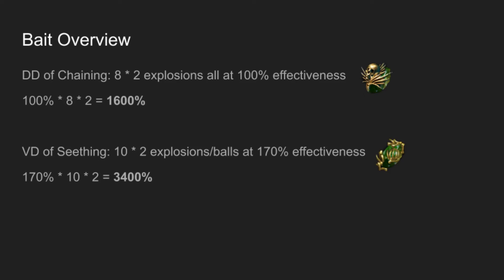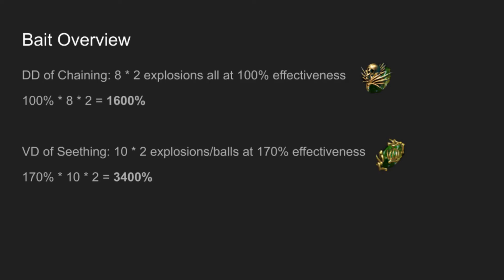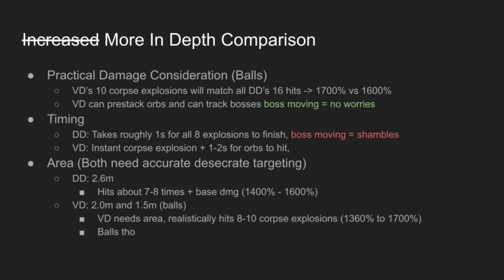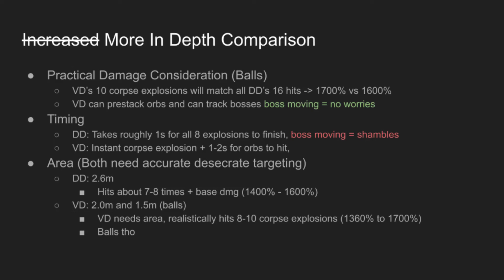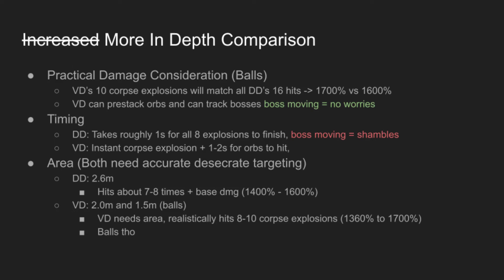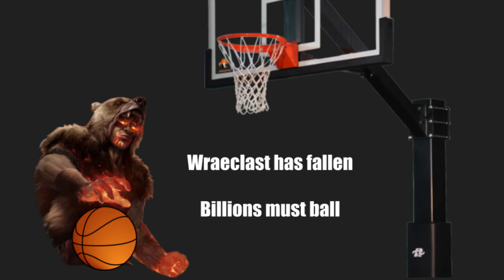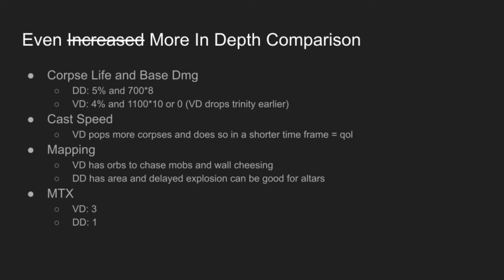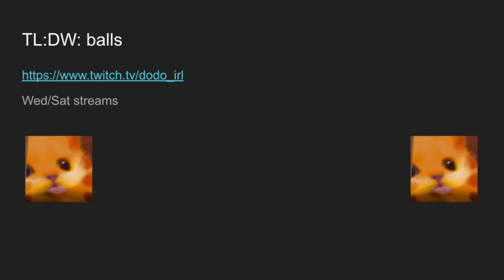[POE 3.25] A Gem to Surpass Detonate Dead of Chain Reaction (for Archmage)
No pob here just steal a good one